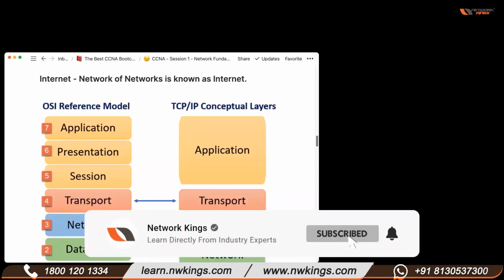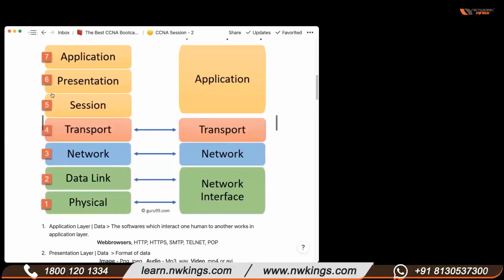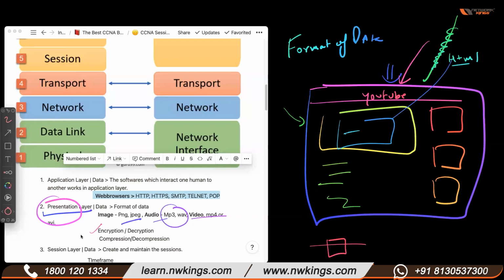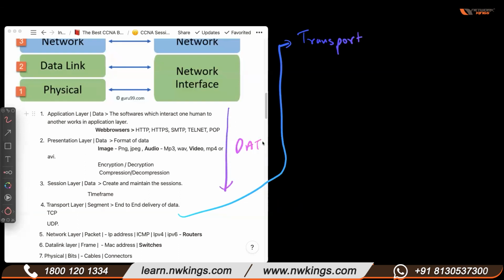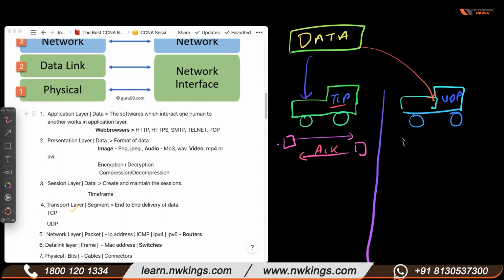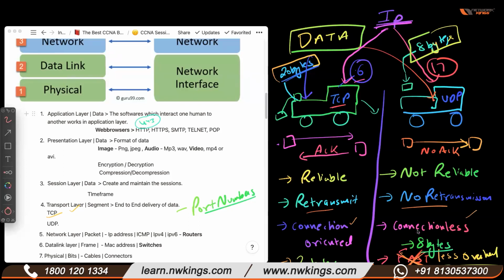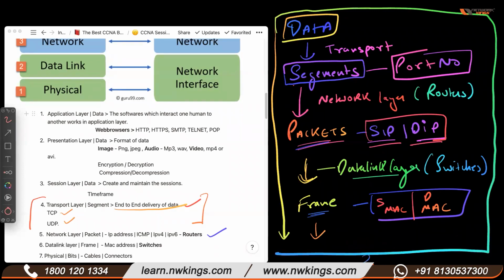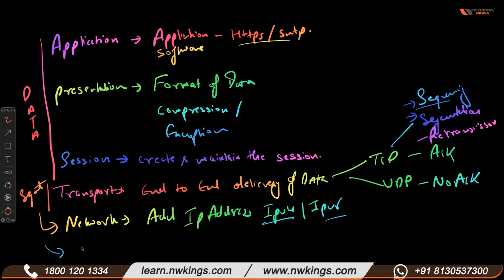Day 6 - What is Network Protocols? OSI Model vs TCP/IP Model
Why Network Kings Rewind:
We are bringing to you the best of our content, reviewed by experts to aid the most accurate factual learning.